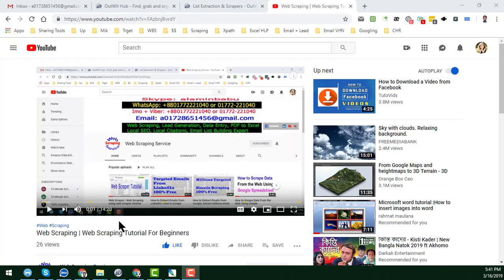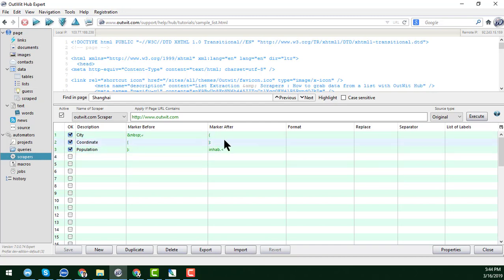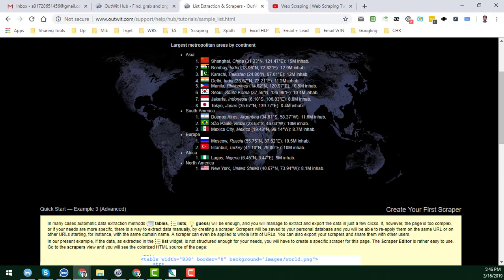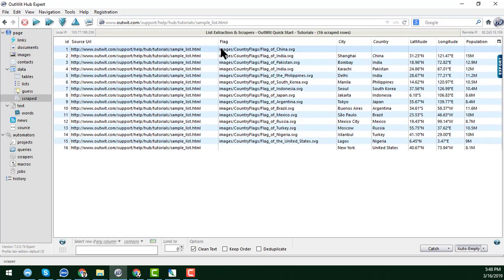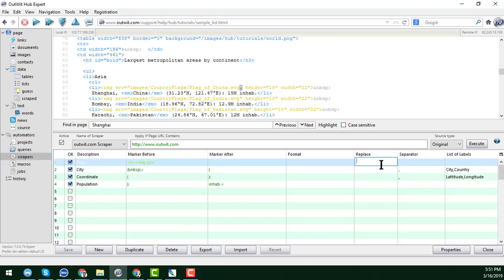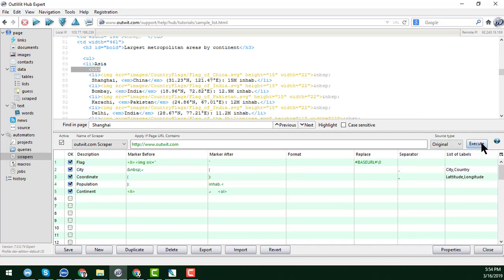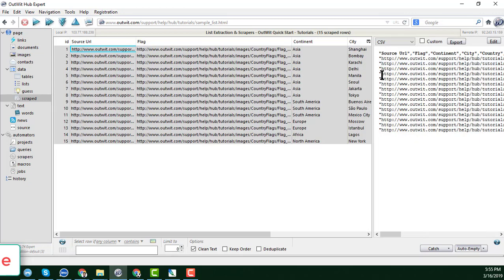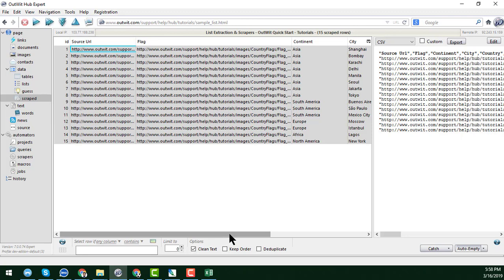Web Scraping | web scraping tools | Web Scraping Tutorial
🌹 Web Scraping Services ✅ Google Maps Scraper Lifetime 👍 YellowPages Scraper Lifetime 🌹 Lead Generation Software ✌ Google Search Scraper 🌺 Email Scraper Lifetime 🌹Lead Scraper

Web Scraping | web scraping tools | Web Scraping Tutorial - Web Scraping using OutWit Hub
Amin Services

In this video, I will show you in very details about the OutWit Hub Web Scraping